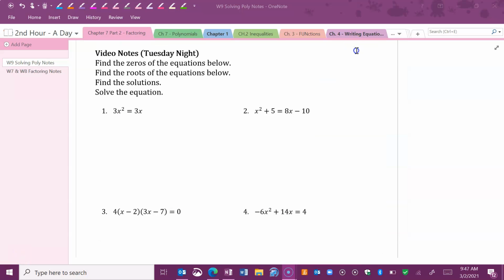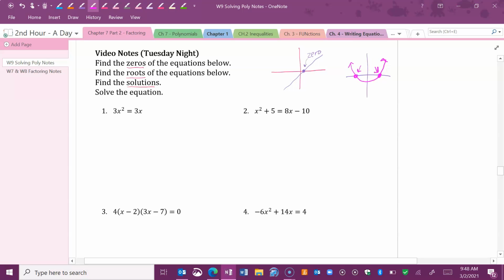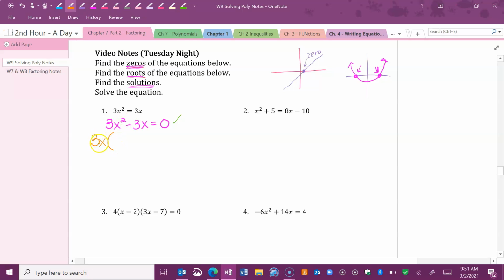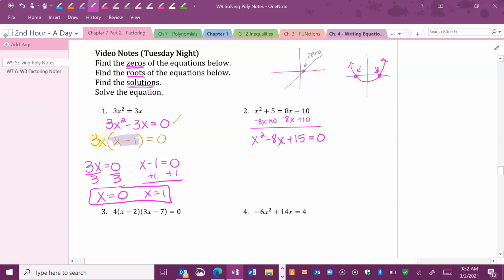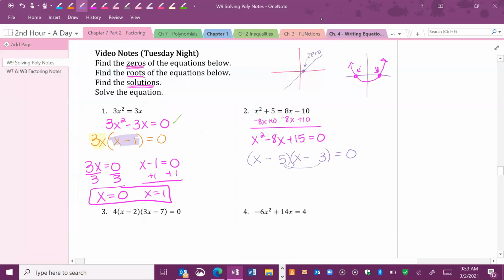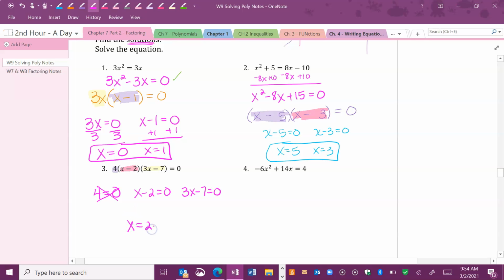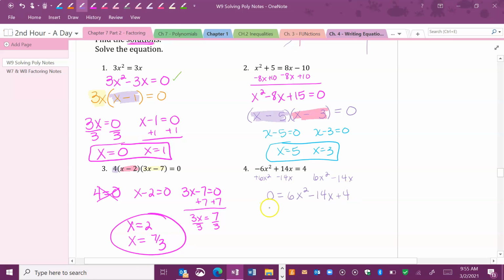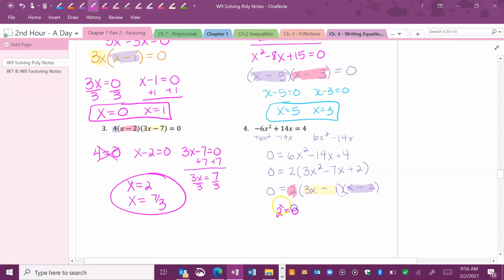Video #6: Solving Polynomial Equations